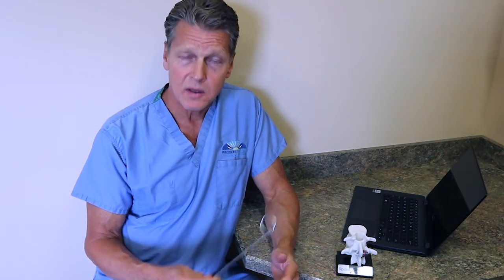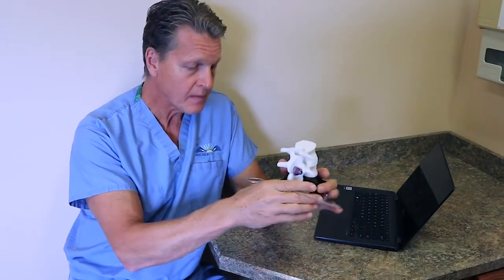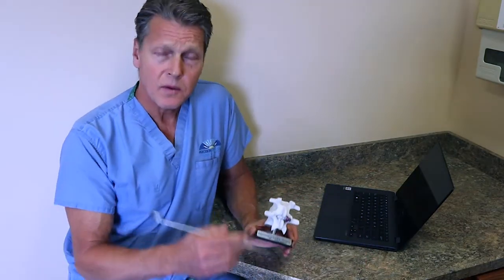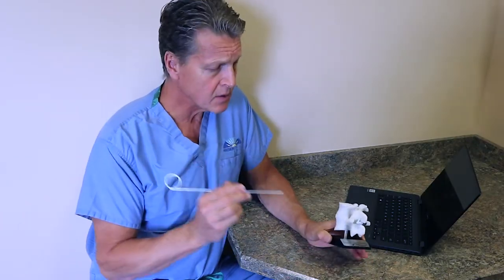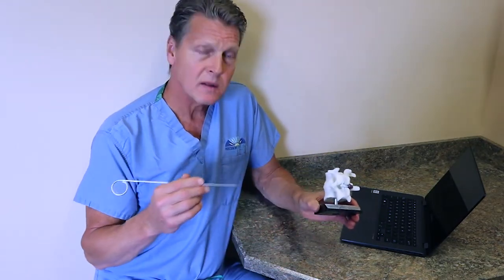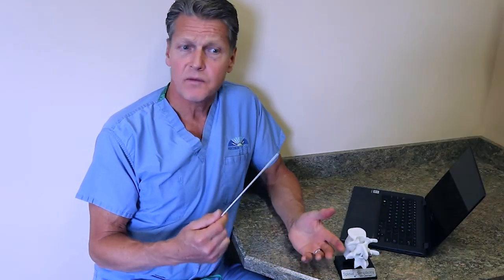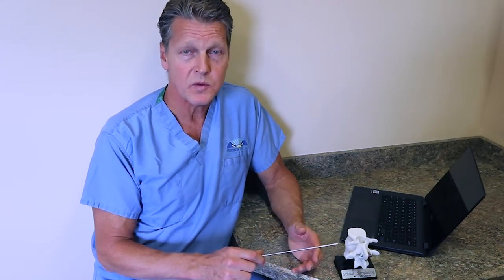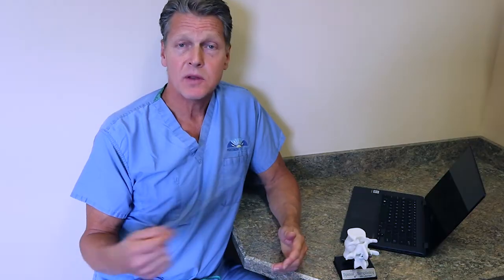Dr. Ron P. Linehan MD on Spinal Stenosis and the Minuteman Procedure.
Dr. Ron P. Linehan MD of Precision Pain Care gices a brief video presentation gives explaining the Minuteman® System for Spinal Fusion implant in regards to spinal stenosis.
For more information about the Minuteman System® visit our

The Minuteman® is a minimally invasive fusion device inserted between two spinous processes, or the interspinous-interlaminar space with the intent of fixing and stabilizing spinal vertebrae of the thoracic, lumbar, and sacral regions. During the procedure, a 1-inch incision is made on the side of your body. A spacer pre-loaded with bone grafting material is inserted through a series of expanding dilators, or tubes. Once in place, the Minuteman® device expands, widening and reinforcing the interspinous-interlaminar space. The bone grafting material then forms a bridge between the two vertebral segments, fusing them together and stopping movement in that section of the spine.